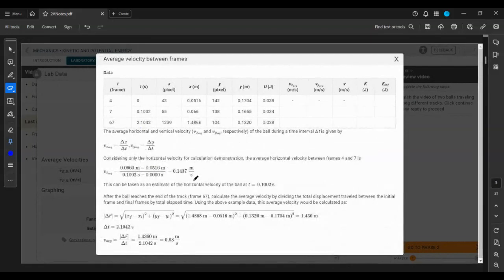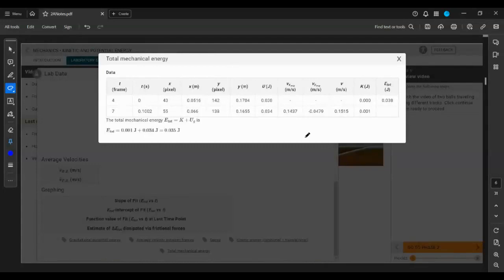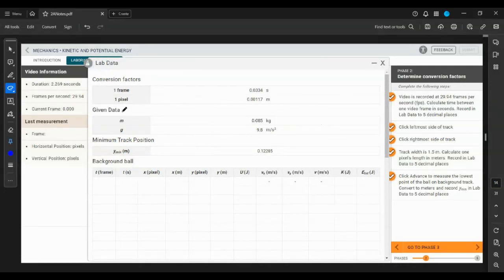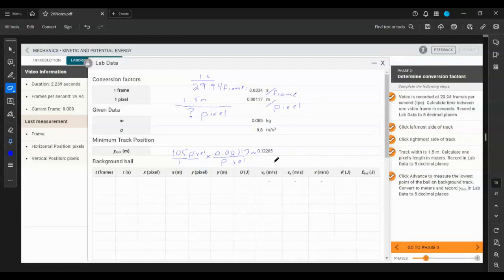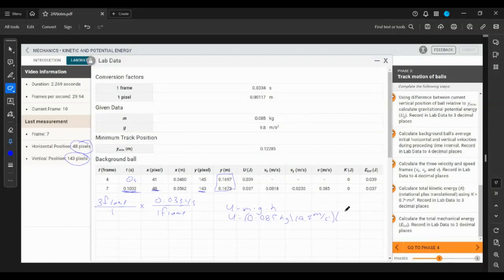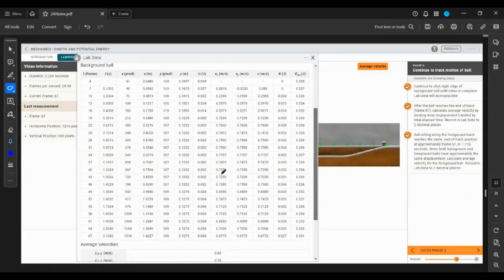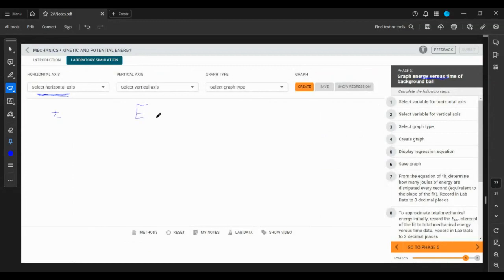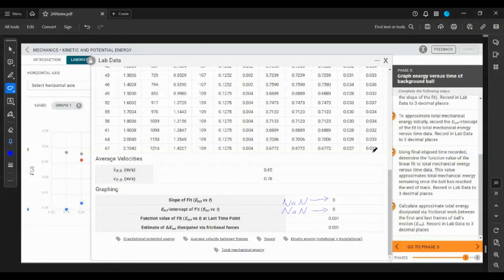ePHYS oLab - 04 - Kinetic and Potential Energy